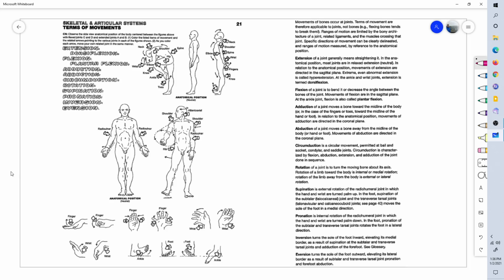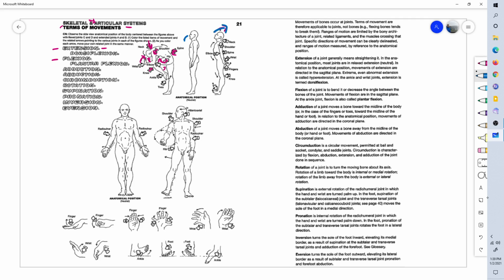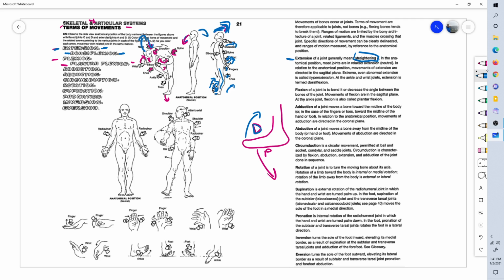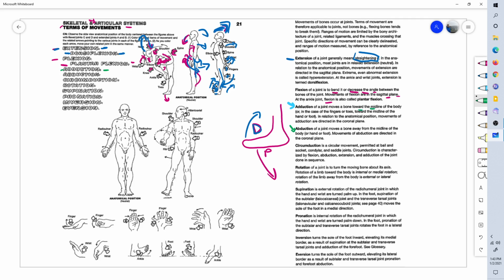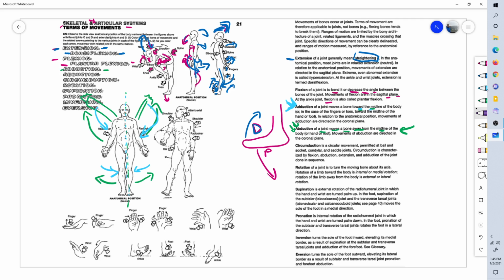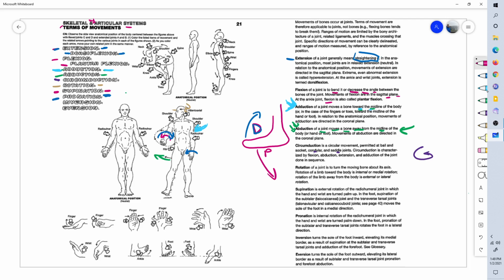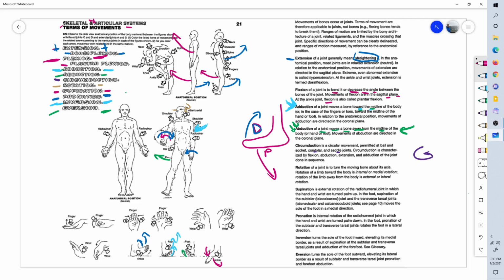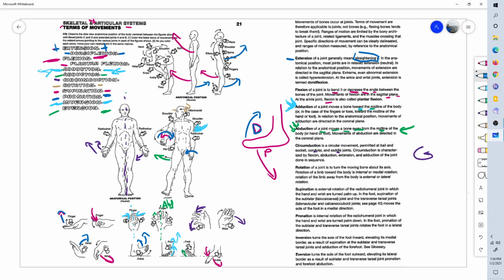Anatomy Coloring Book page pg 21 Terms of Movement